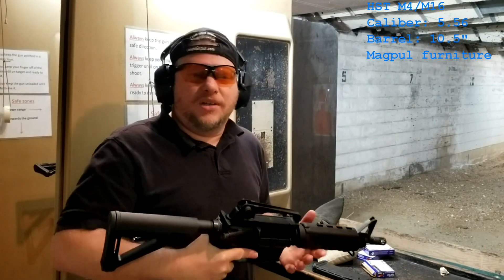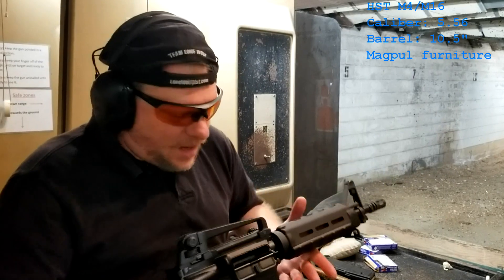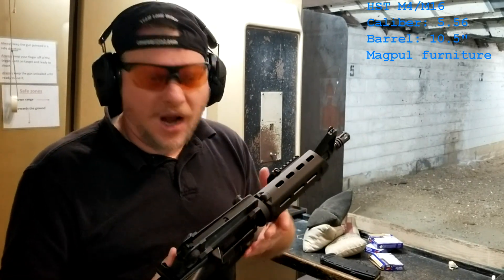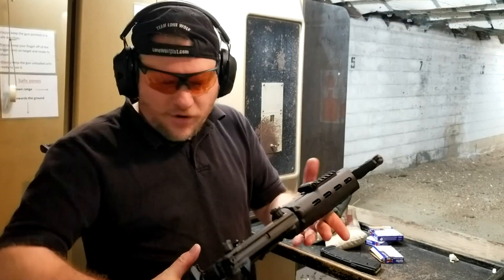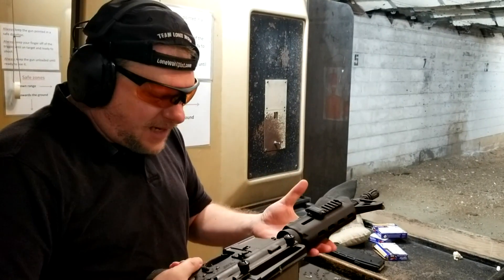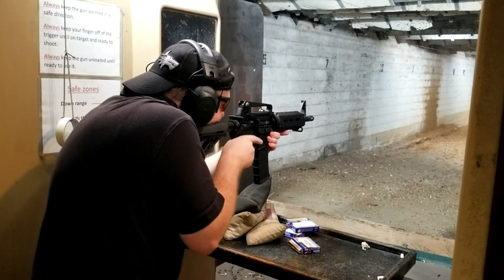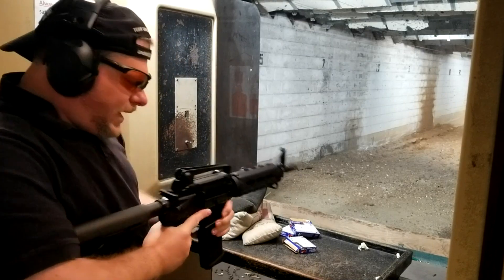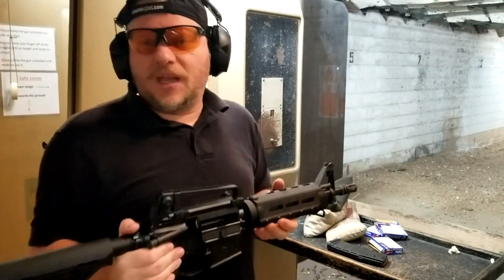Custom LE build